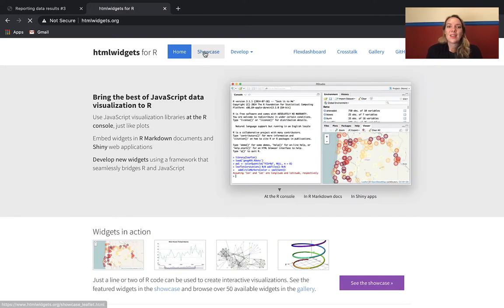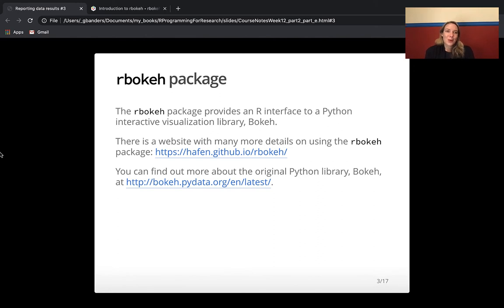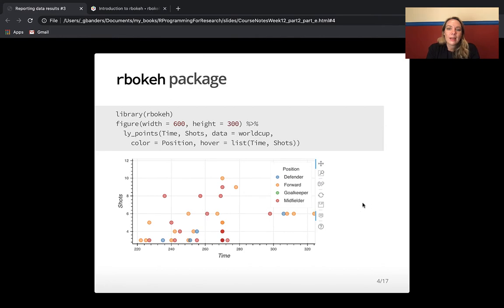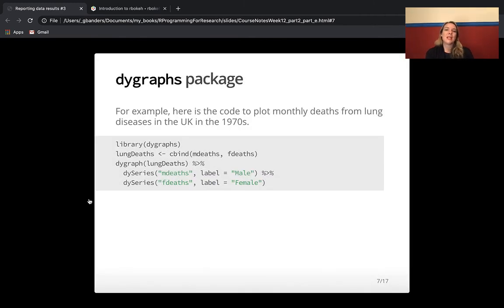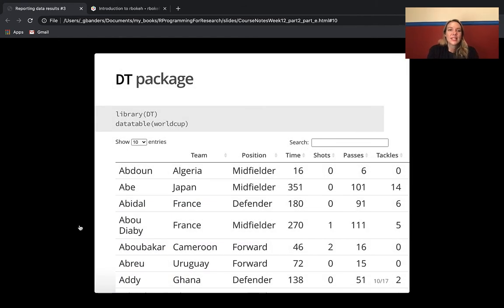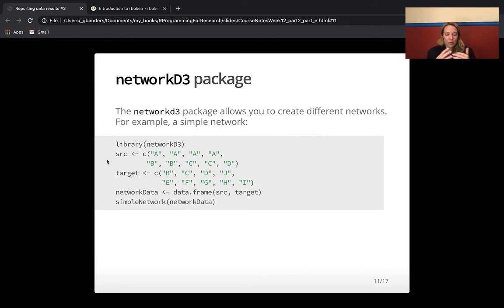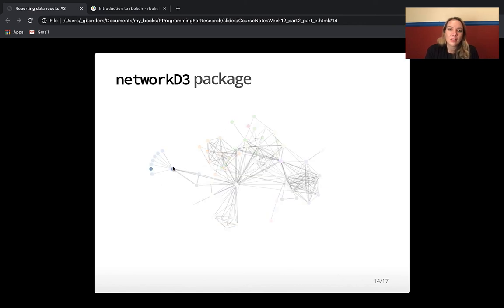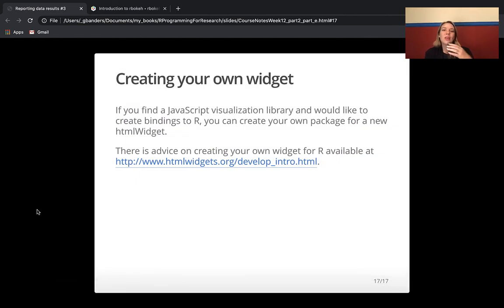Ch 12, Video 5: Other htmlwidgets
To get a copy of the slides for these videos, go and choose "File" then "Save Page As" and choose to save as HTML. You can open this file in a web browser (Google Chrome or Safari, for example).